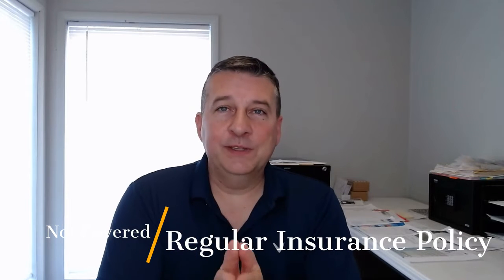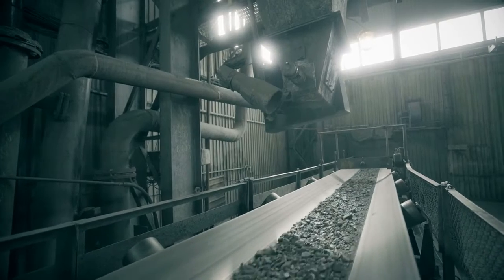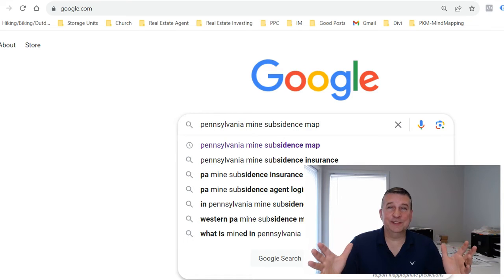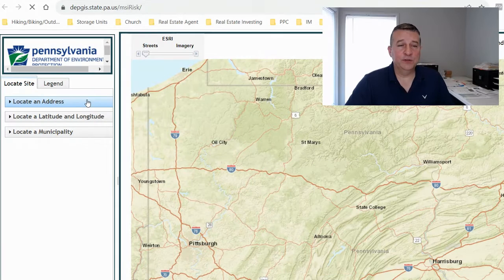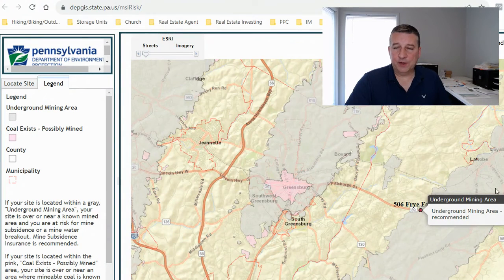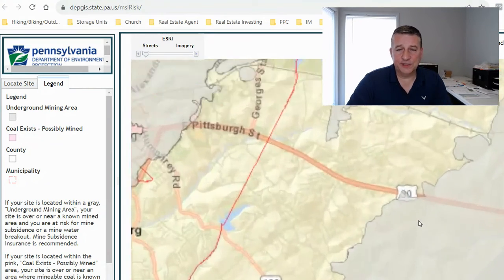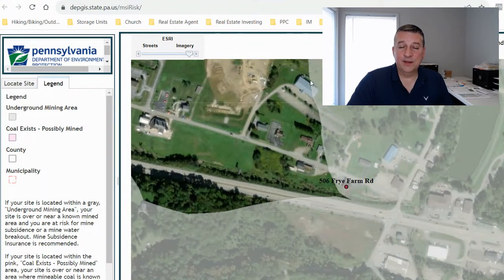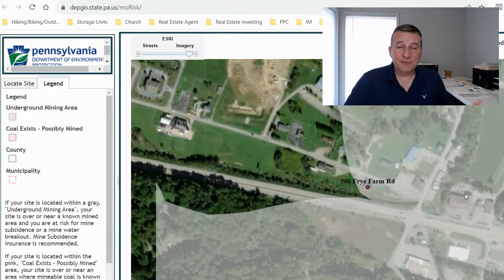Pennsylvania Mine Subsidence Insurance - How to Find Out If You Need It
Do you need Mine Insurance Protection? If you live in Pennsylvania, this is a must watch video. Pennsylvania mine subsidence insurance is a serious concern and something every Pennsylvanian should look into.

In this video, Brandon shares 3 things you may not know about mine insurance and teaches you how to conduct your own search to determine if you are at risk.